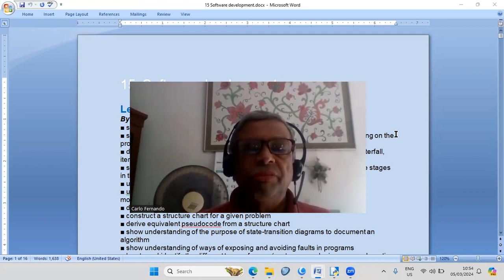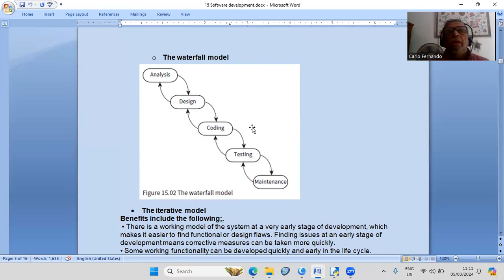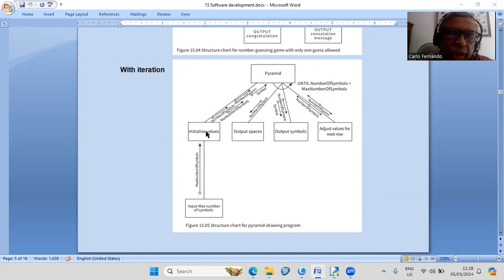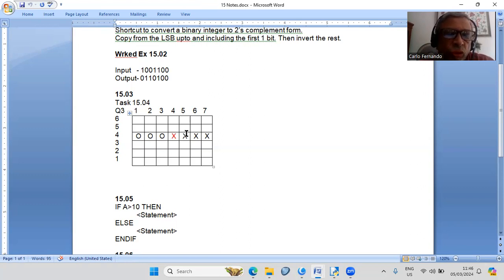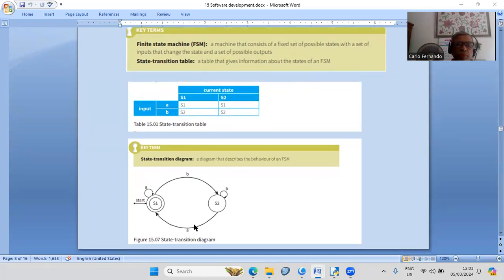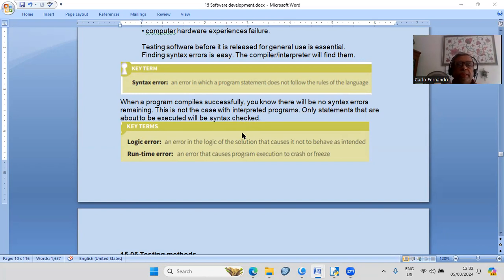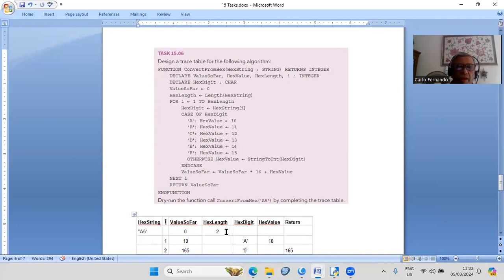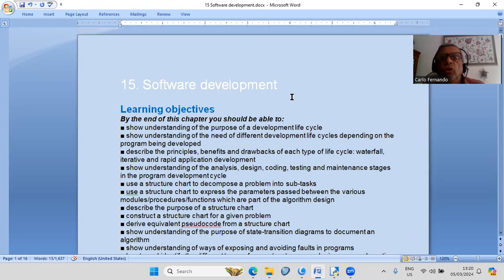15 Software development - Cambridge AL Computer Science (9618)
Cambridge AL Computer Science  (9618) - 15 Software development